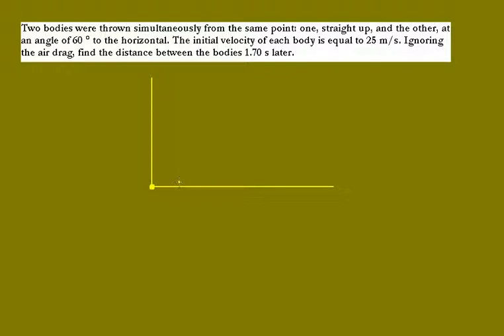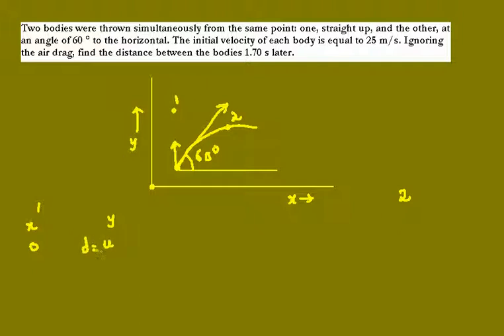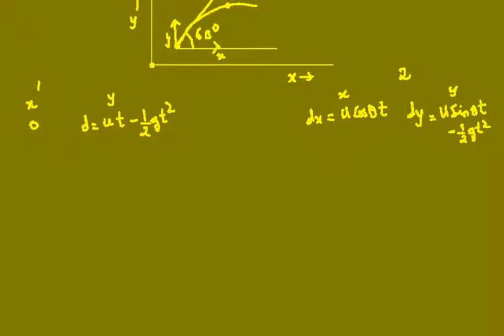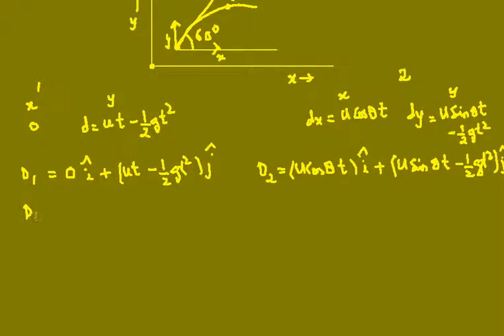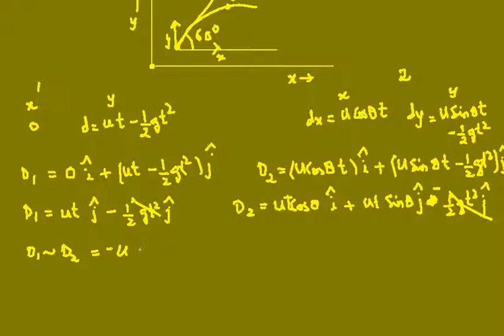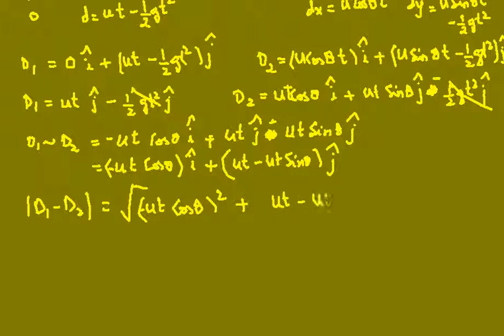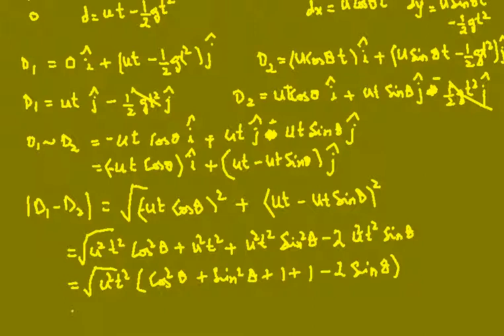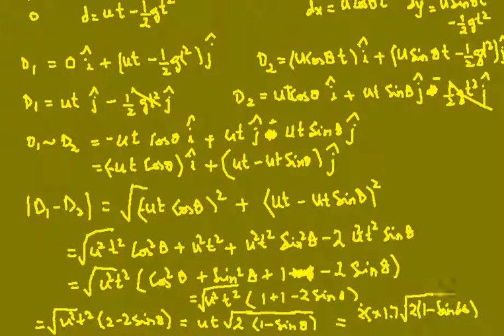IE Mechanics Kinematics 1 10